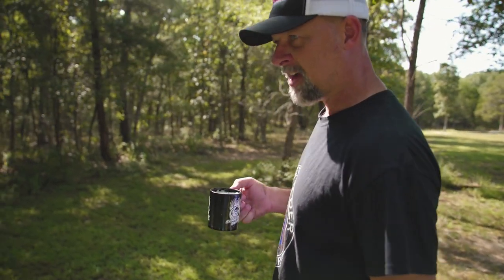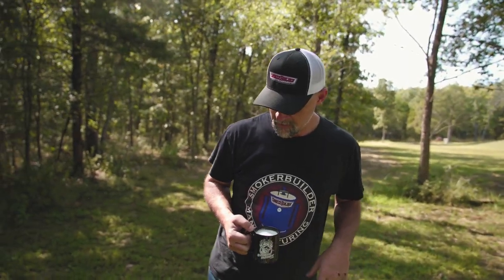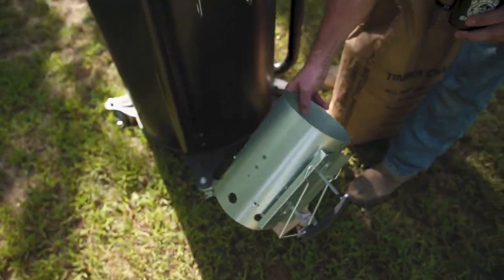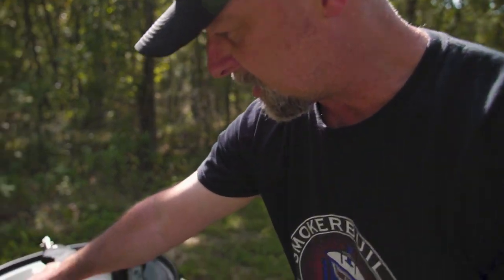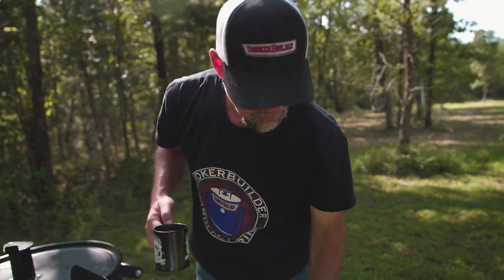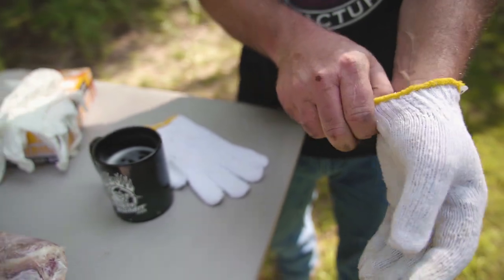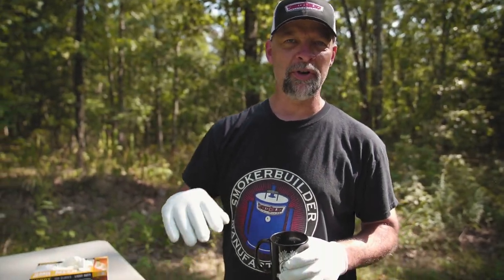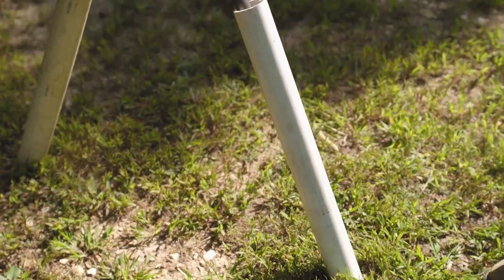10 Things You Need To Cook on Your UDS Drum Smoker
So you got a new Drum Smoker and you're wanting to take it out and start cooking! Here's a brief video where I show you everything you need to start you first Cook on your UDS Drum Smoker!